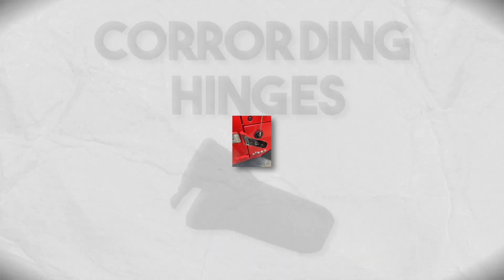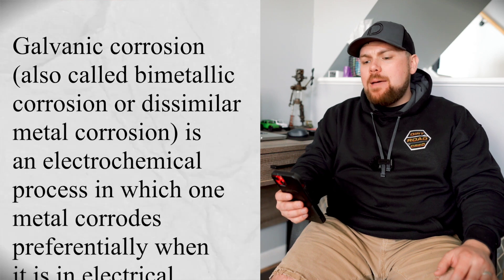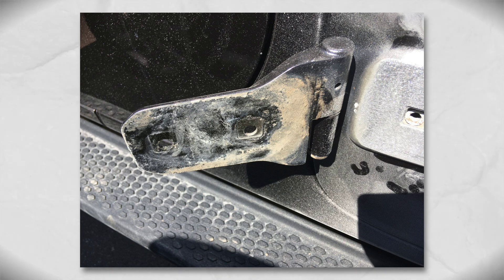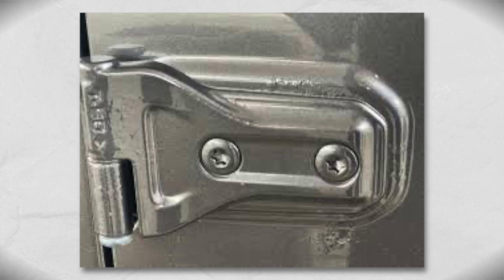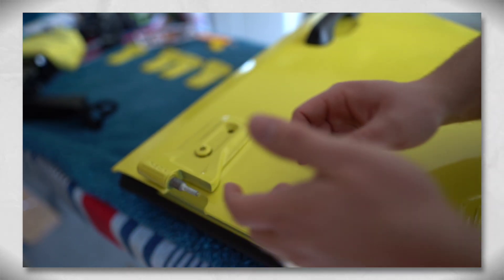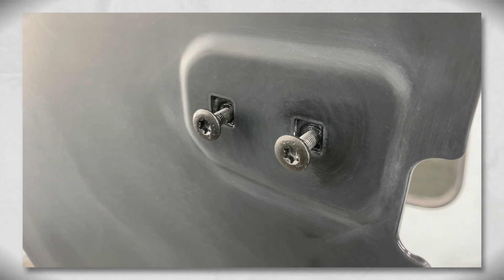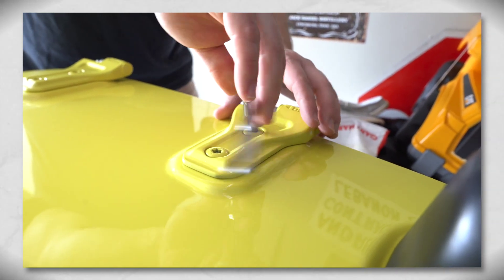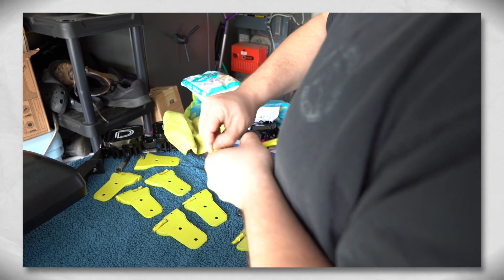What's up with the Jeep Wrangler JL Hinge Corrosion?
Why Jeep Wrangler JL Door Hinges Corrode (And How to Fix It)

In this video, we'll explore the reasons why Jeep Wrangler JL or Jeep Gladiator door hinges corrode and discuss a possible solution to the problem. We'll also show you how to identify the signs of corrosion and offer tips on how to prevent it from happening in the first place.

Best Jeep Phone Mount:
Bulletpoint Phone Mounts:

Check out Under the Sun Inserts!

Distinction Applied (Color Match Your Jeep Interior)
Tell them Dirt Road Cred sent you!